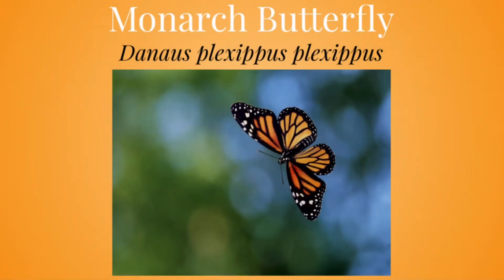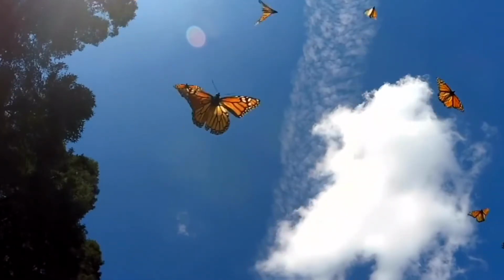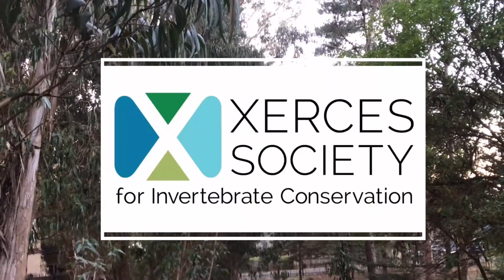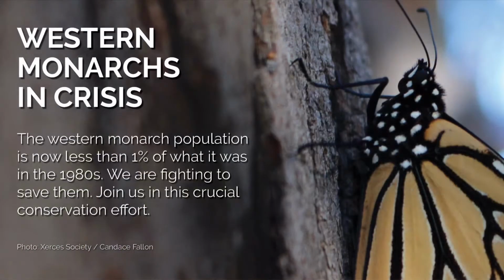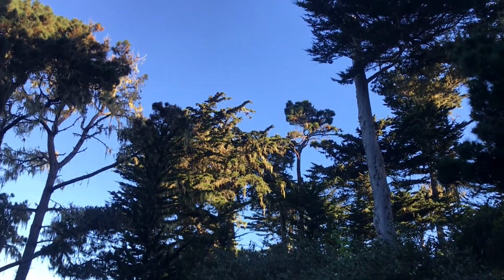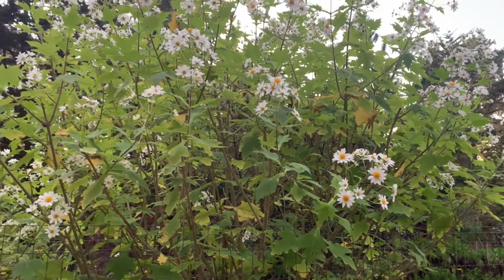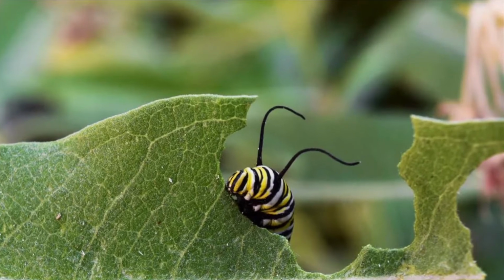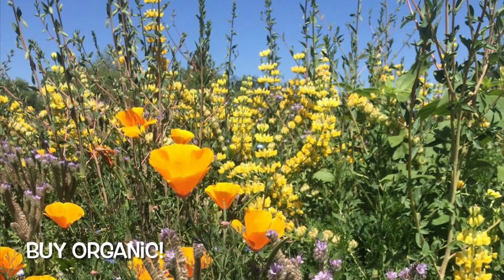Ways to help the Monarch Population DSS Magnificent Monarchs 2020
The Monterey Butterfly population has been in decline in recent years. Join Breanna Machuca, Community Science Specialist, as she dives into the reasons why this may be and offers some ways you can help the Monarch population!